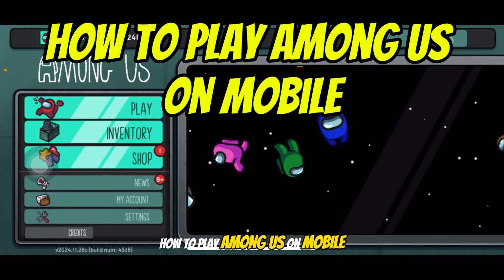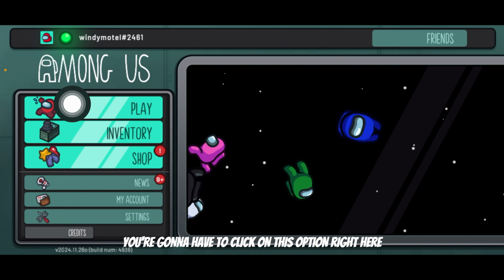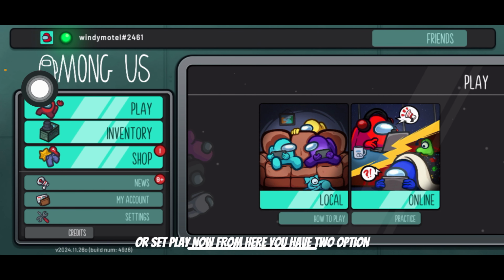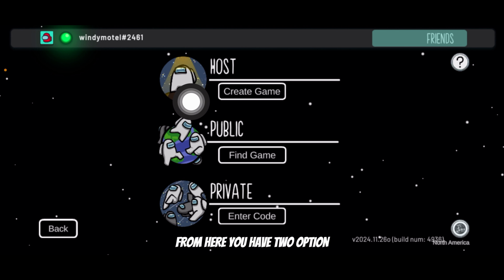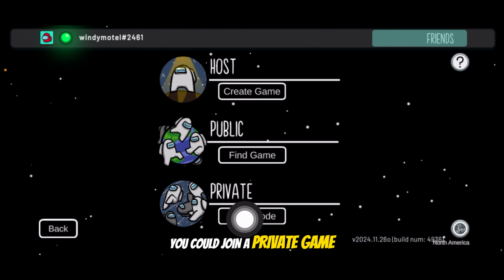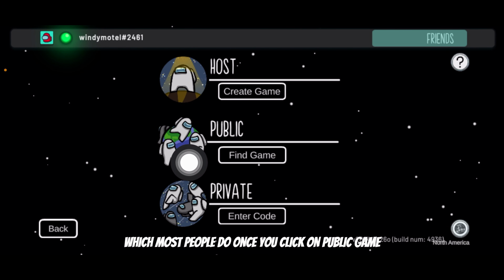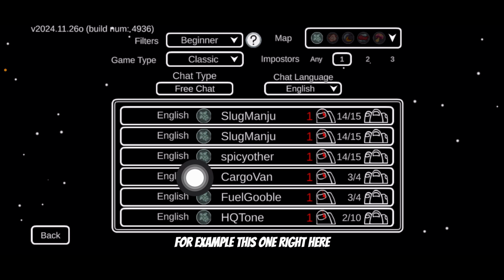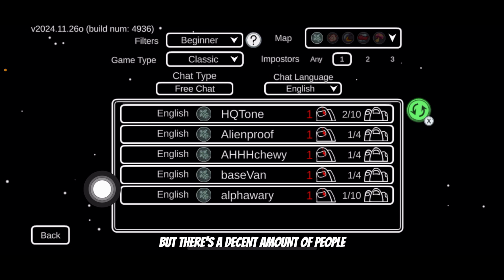How to Play Among Us on Mobile | Join Public Servers & Friends (2025)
Want to play Among Us on your mobile device? This step-by-step guide will show you how to join public servers and play with friends in Among Us on iOS and Android. Learn how to create lobbies, invite friends, and find public games easily!

🔗 Official Among Us Website